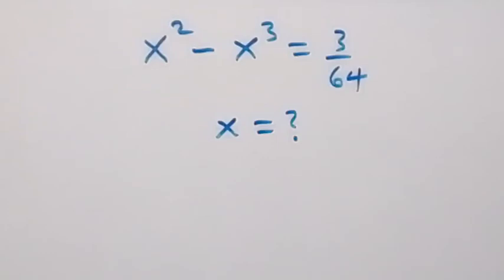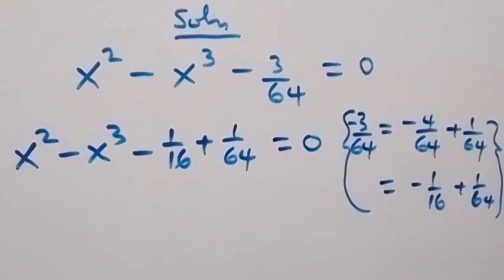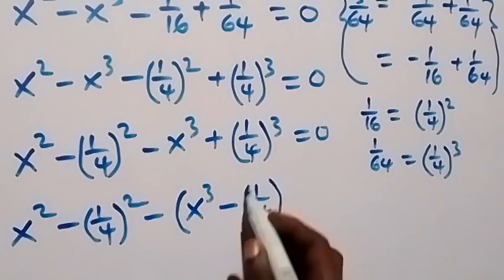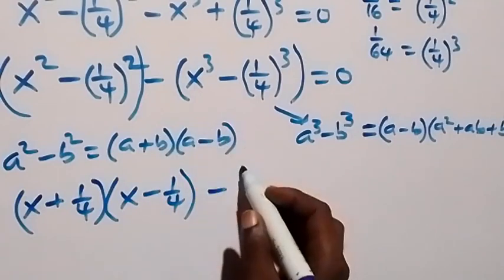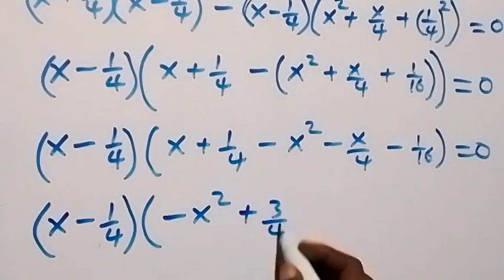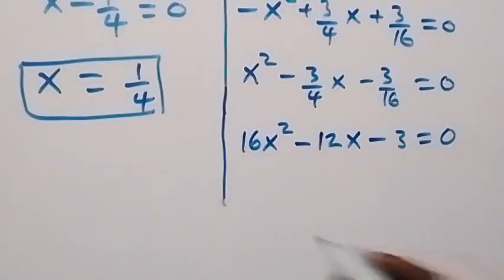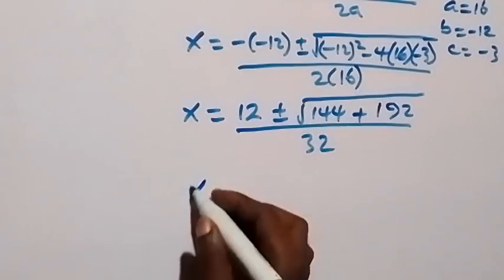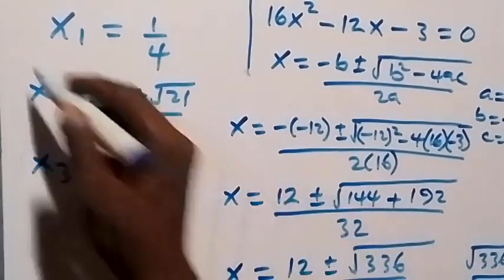Nice Algebra Math Olympiad Simplification | Find the Value of X